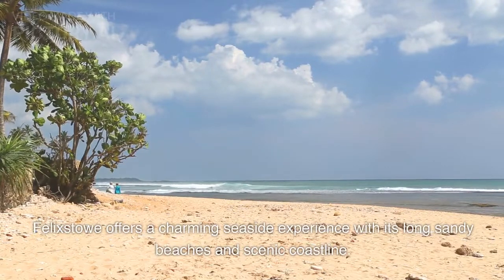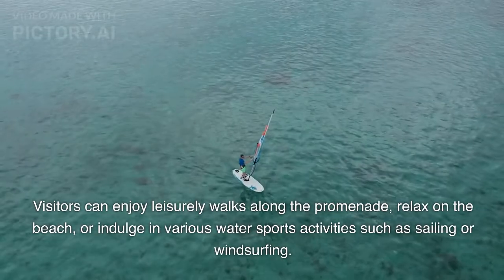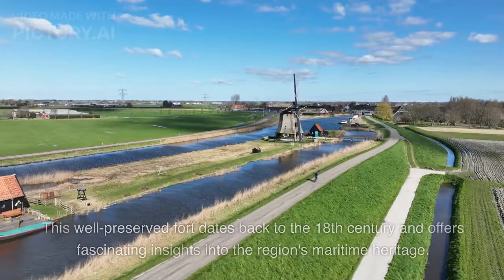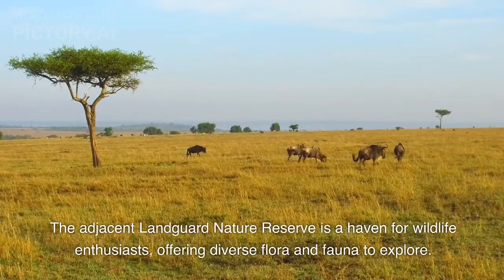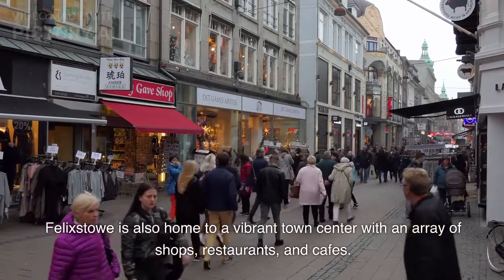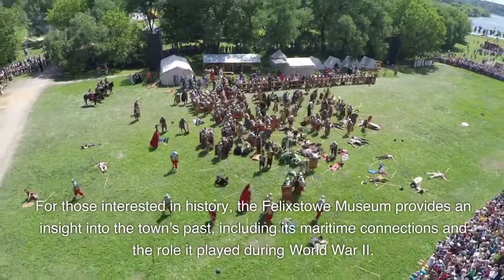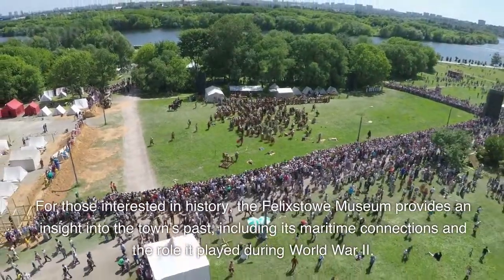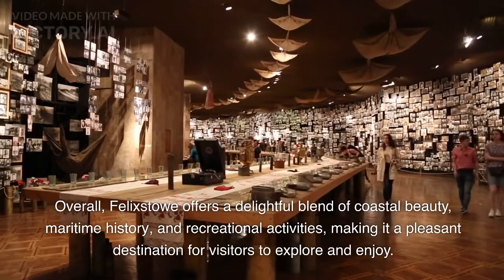Felixstowe UK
Felixstowe is a coastal town located in Suffolk, England. It is known for being one of the busiest container ports in the United Kingdom and serves as a significant hub for international trade
FELIXSTOWE#city